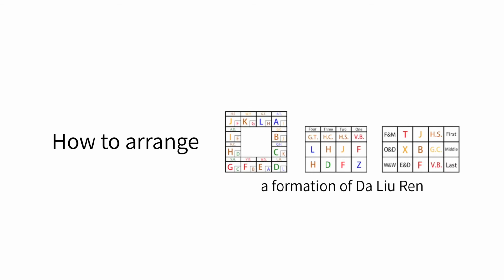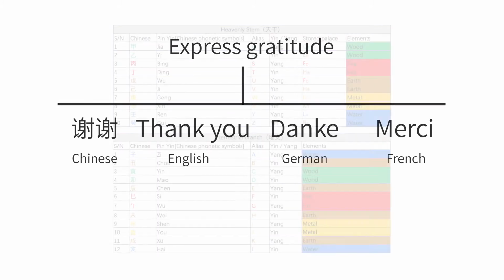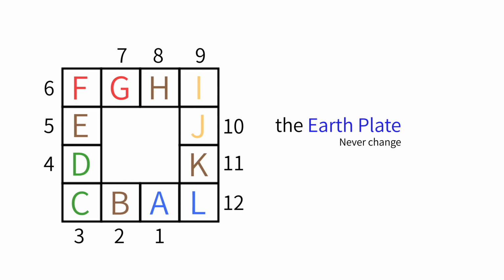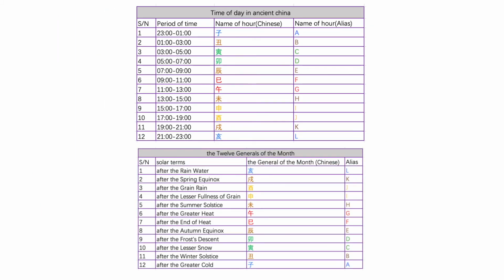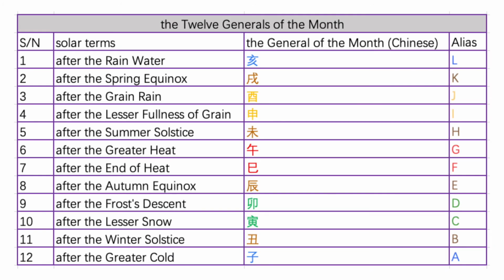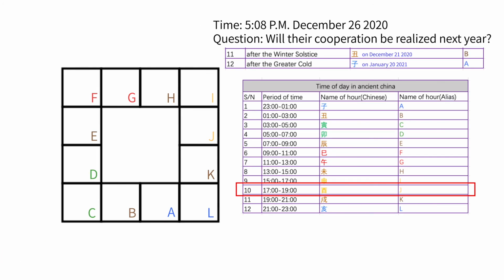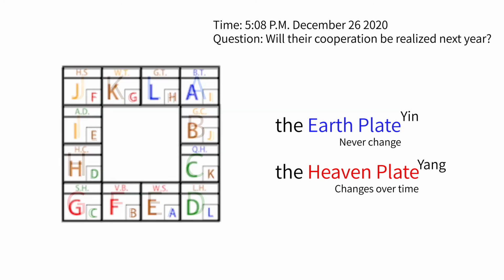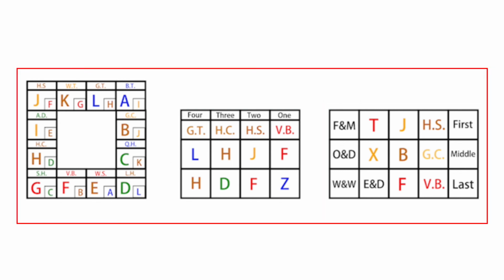Predict anything with just a single phone E05: How to arrange a formation of Da Liu Ren (1)